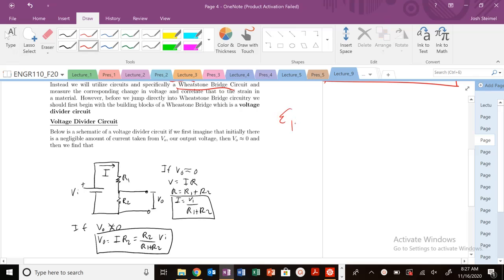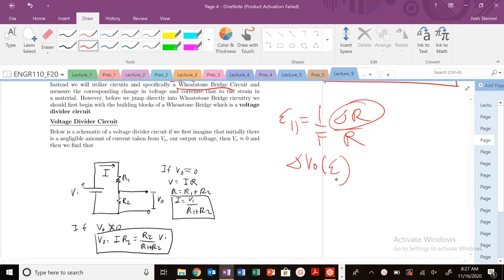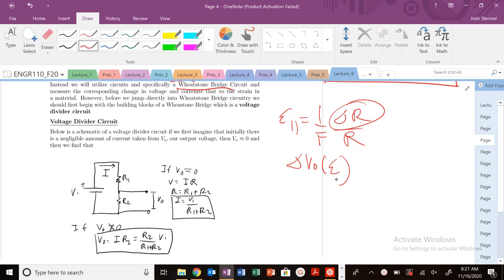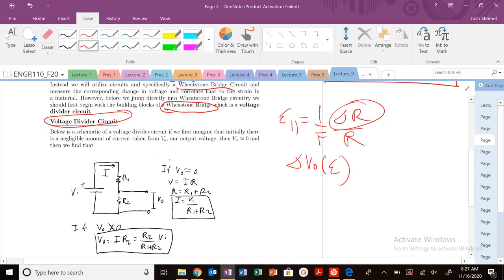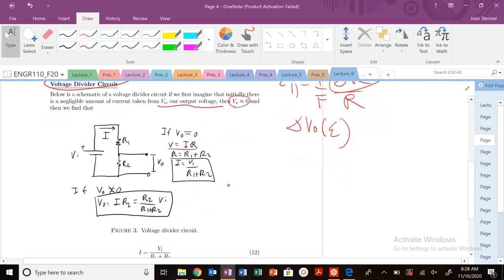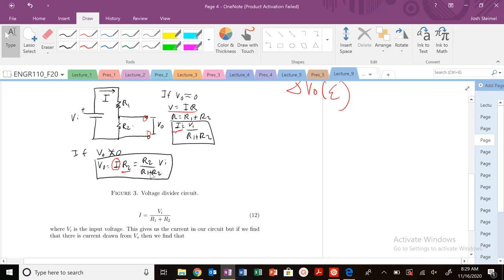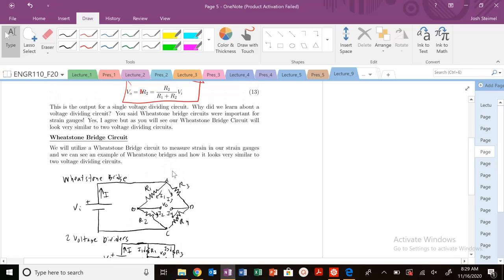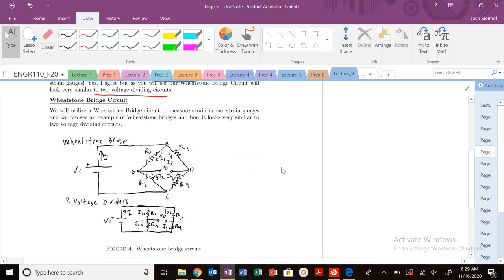Lecture 9: Voltage Divider Circuits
Voltage divider circuits are discussed and the associated circutry.